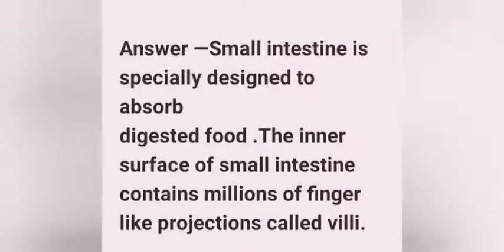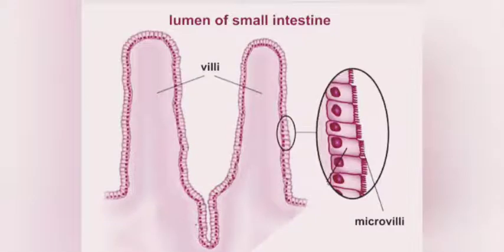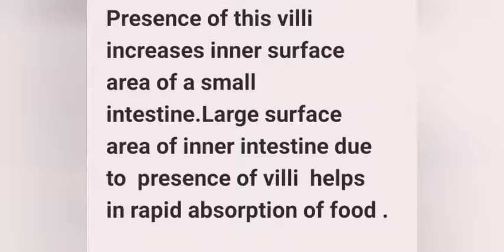How is the small intestine designed to absorb digested food ?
Question―How is the  small intestine  designed to absorb digested food ?

Answer ―Small intestine is  specially designed to absorb
digested food .The inner surface of small intestine contains millions of finger like projections called villi.

Presence of this villi increases inner surface area of a small intestine.Large surface area of inner intestine due to  presence of villi  helps in rapid absorption of food .